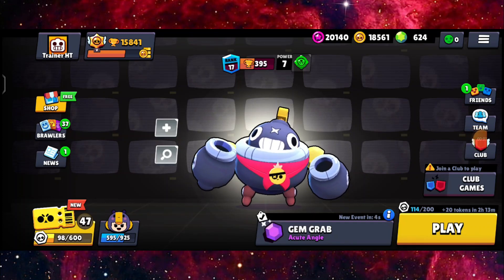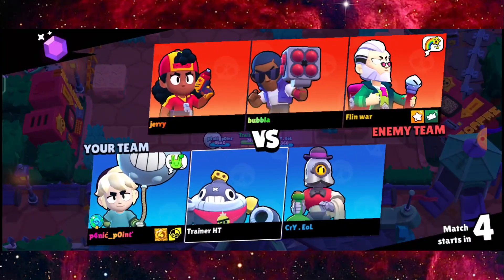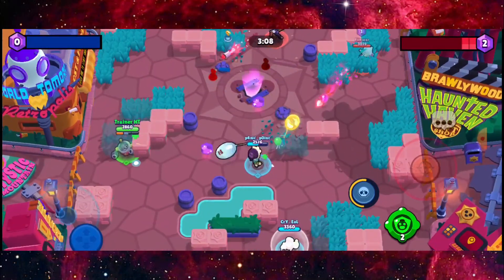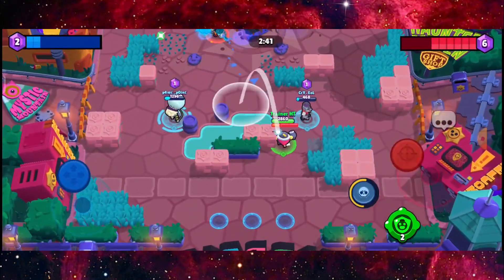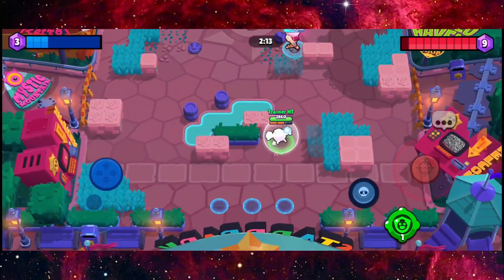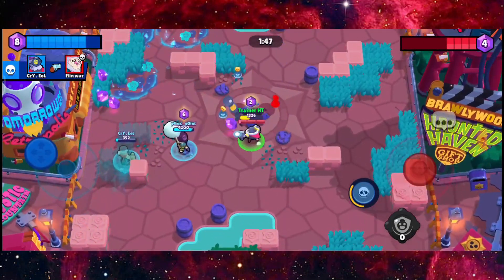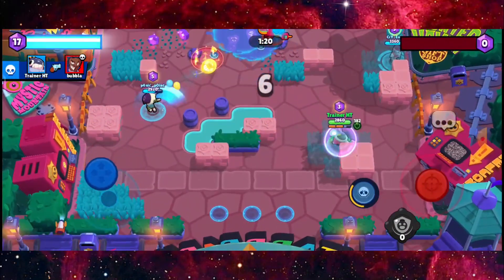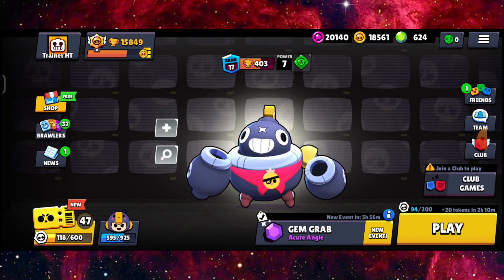BEST BRAWLER TO WIN IN GEM GRAB ACUTE ANGLE!! (FAST)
Best brawler to win in gem grab acute angle.